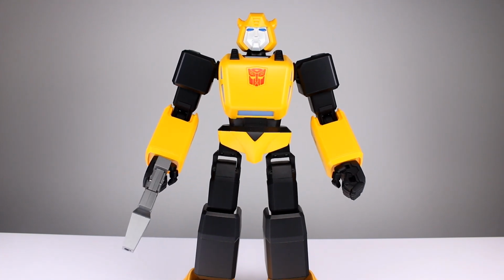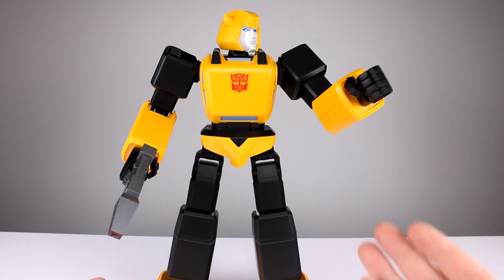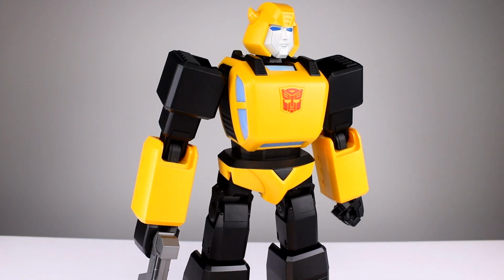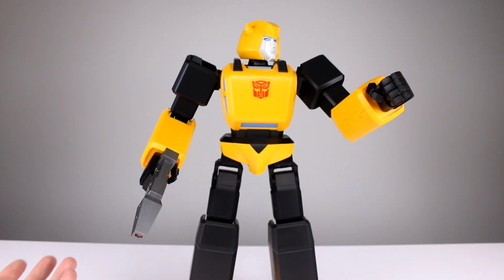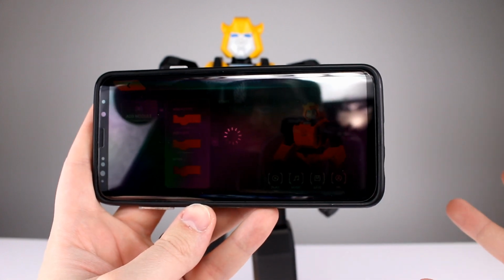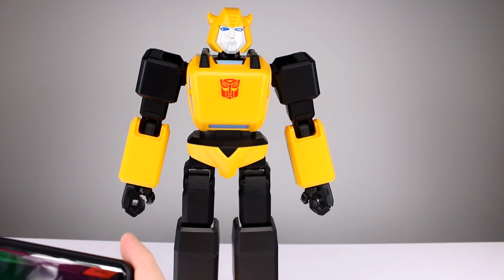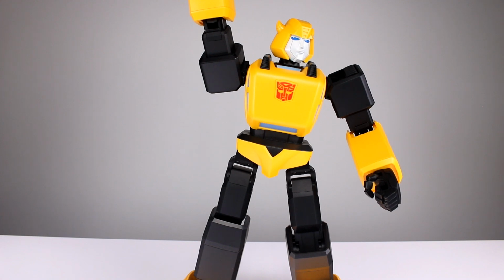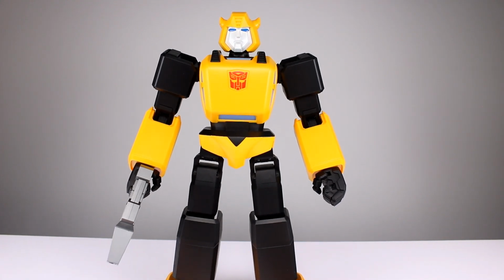Robosen Performance BUMBLEBEE Action Figure Robot Review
Anthony's Customs
Wickliffe, OH 44092